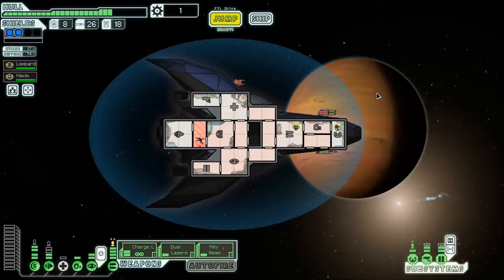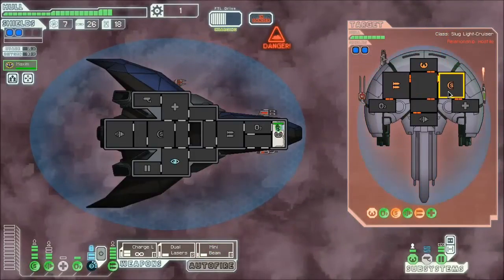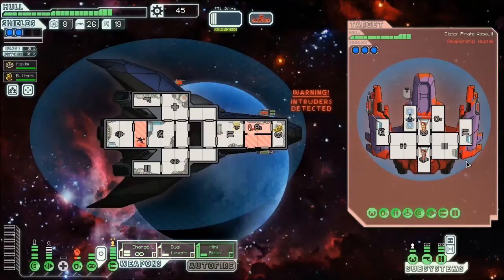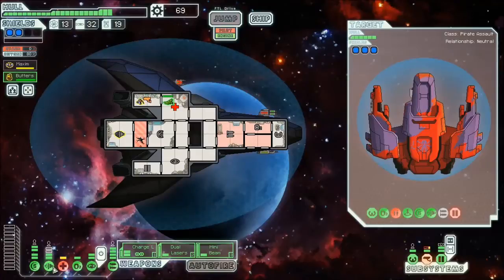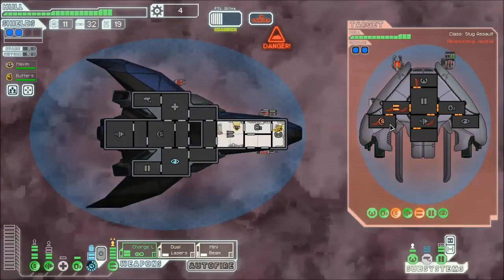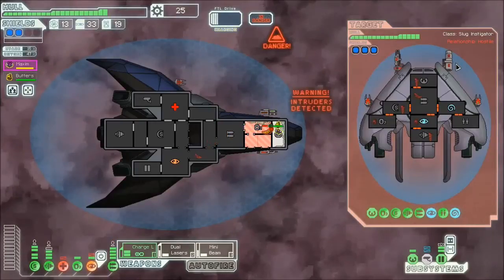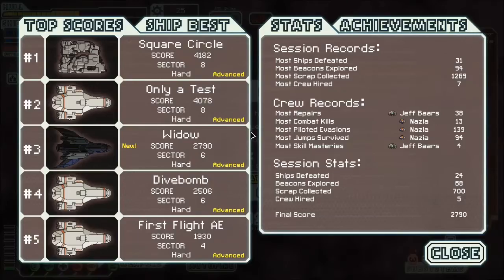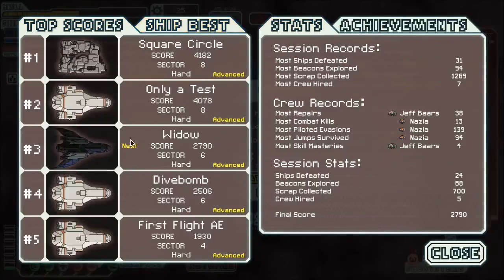FTL Advanced Edition #12 - Hard - Handle with Care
I'm managing to make it through Hard with one of the worse loadouts I could hope for in the Stealth A things have turned around.  Sometimes it takes just one weapon.  Time to capitalize.